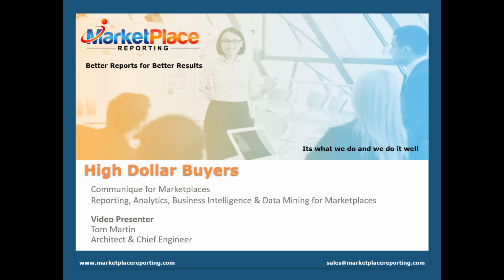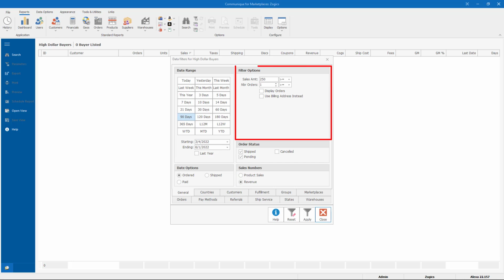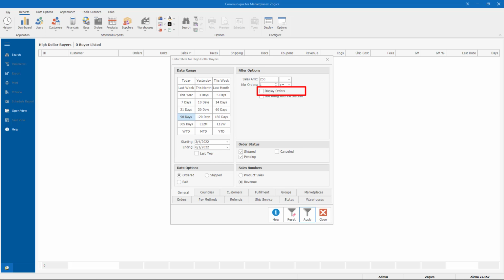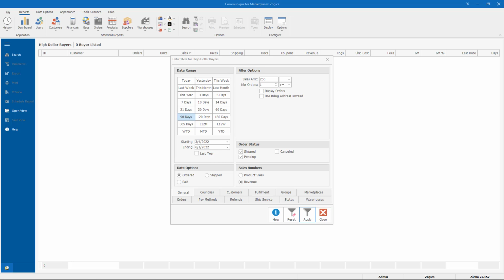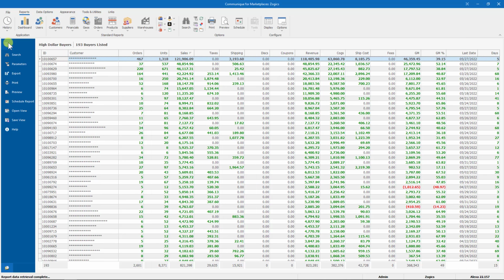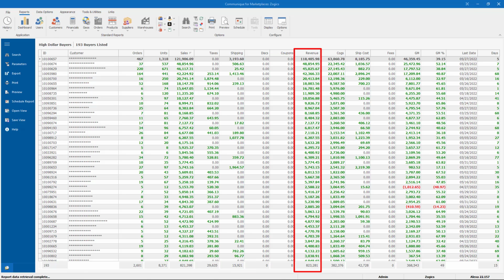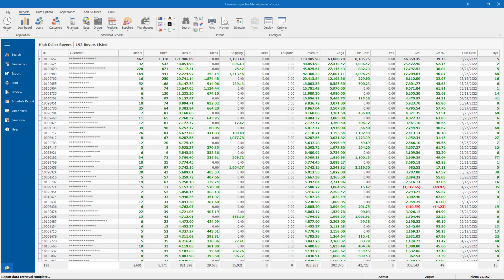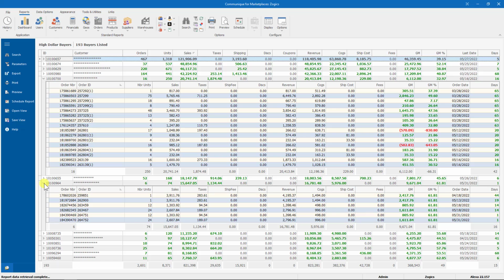High Dollar Buyers Report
The High Dollar Buyers report is a specialized Customer Relationship Management report.  It is designed to identify your big spenders based on the period selected and filters applied.  This report provides advanced filtering capabilities to segment customers for effective marketing campaigns, promotions, and engagements.  You’ll be able to target the right customers at the right time for the right promotions.  It is also a very effective tool for customer sales analysis, data mining, and business intelligence.  Reports are crucial for any business, especially yours.